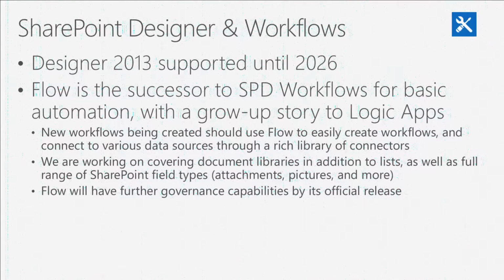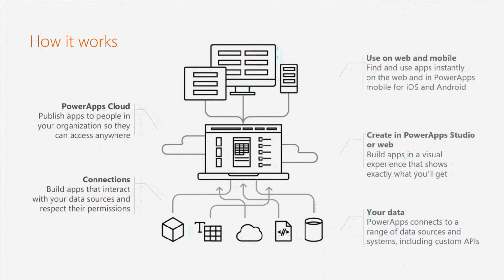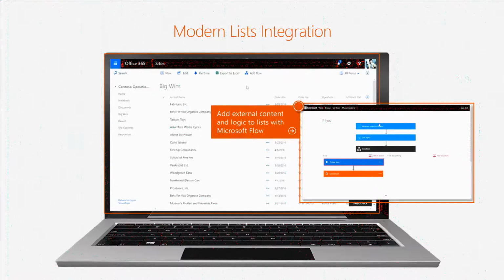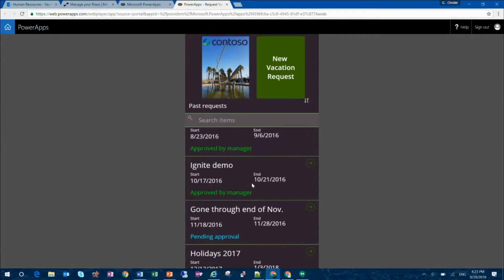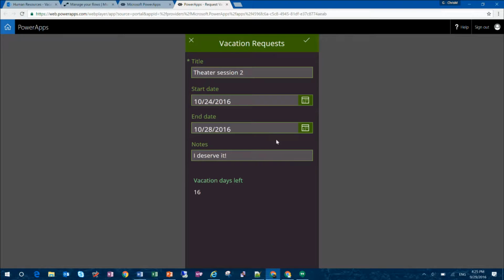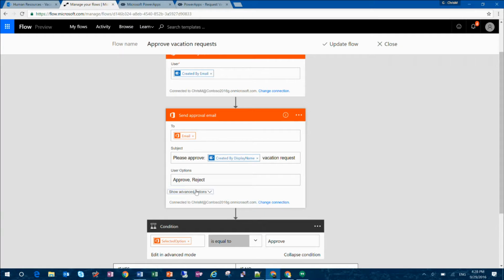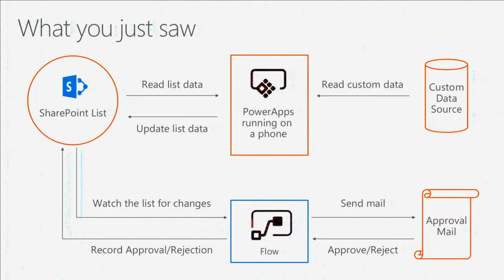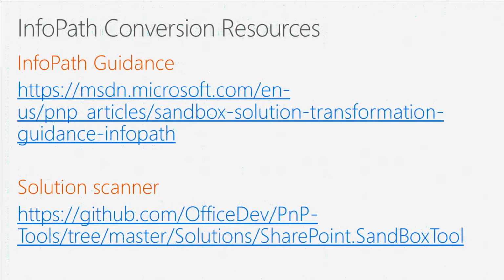Microsoft Ignite 2016 Convert InfoPath Designer workflow processes to PowerApps